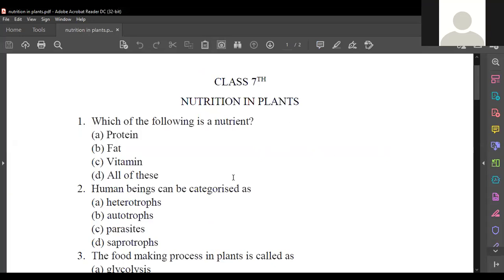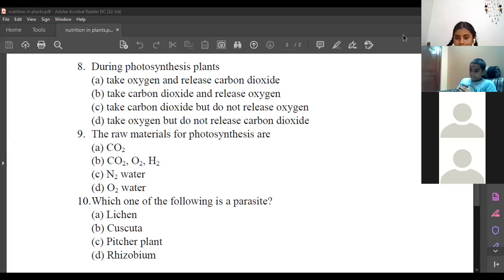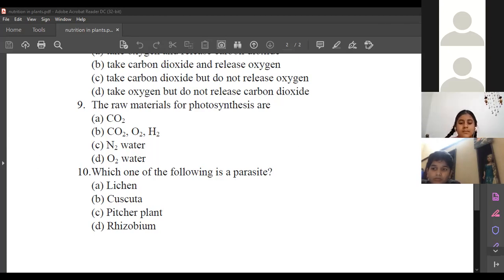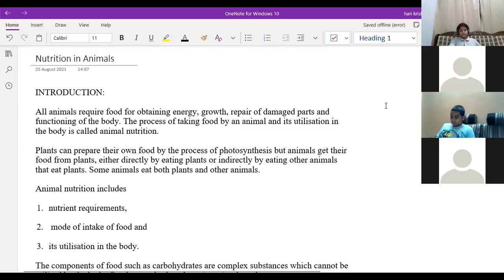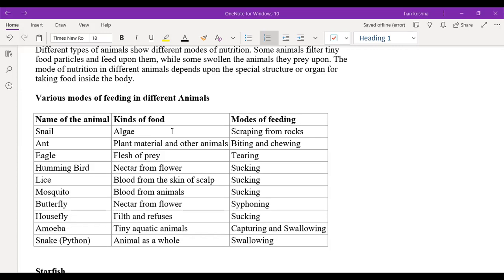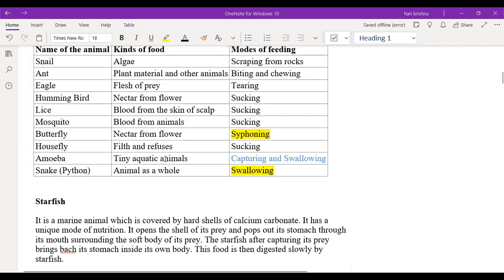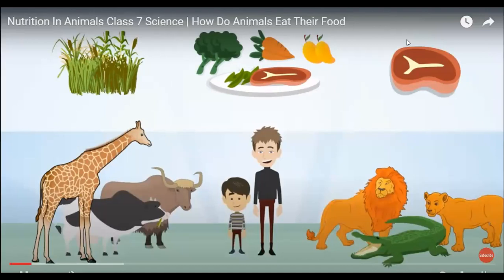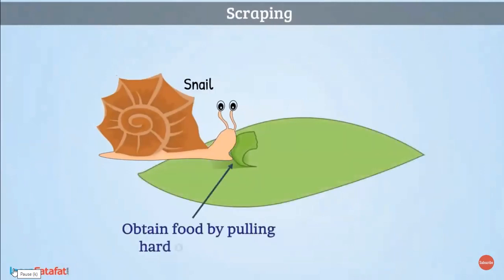Nutrition in Animals part-1